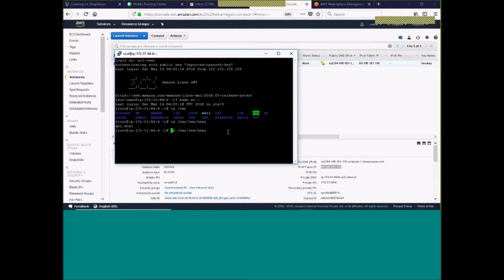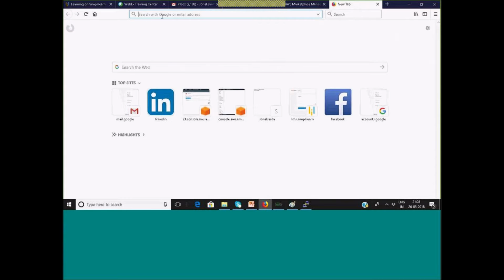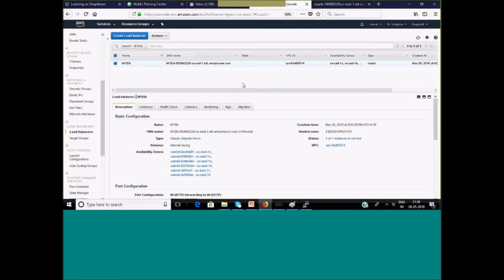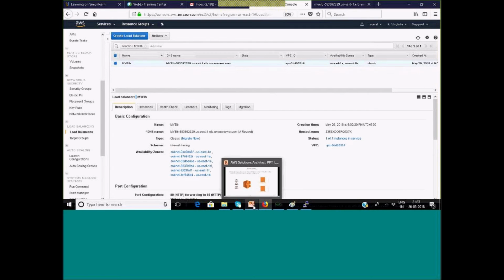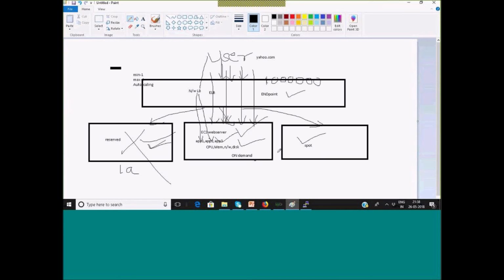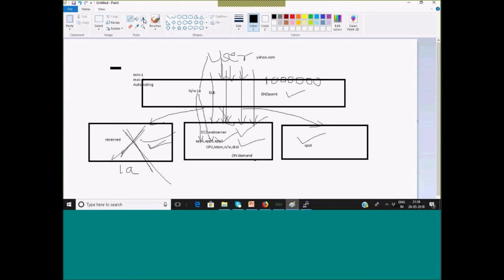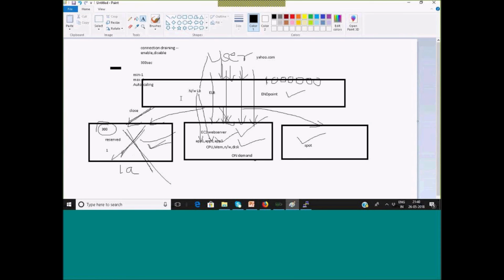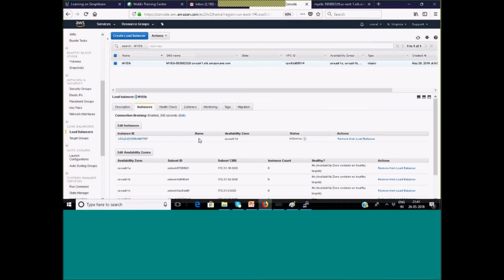22 Session-22 Elastic Load balancing - ELB Part2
This is the pending session of previous session on ELB.